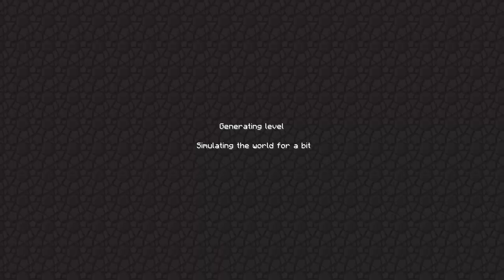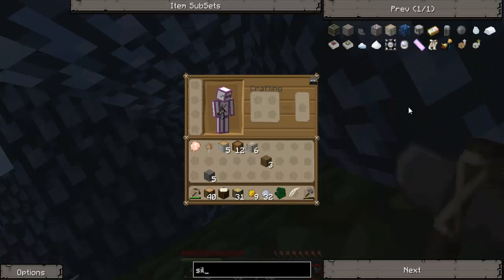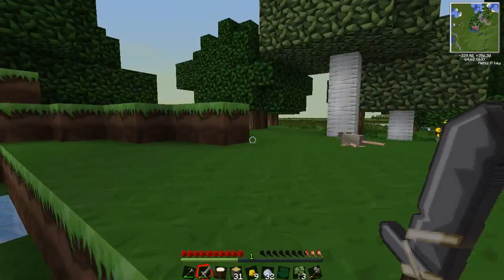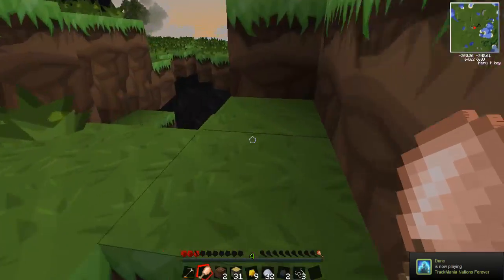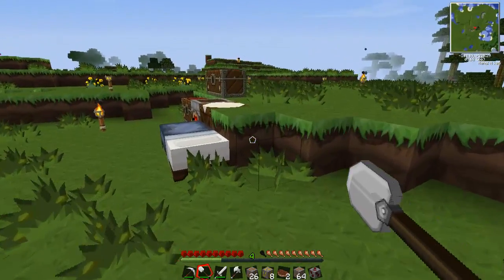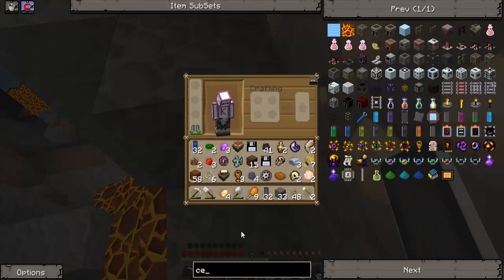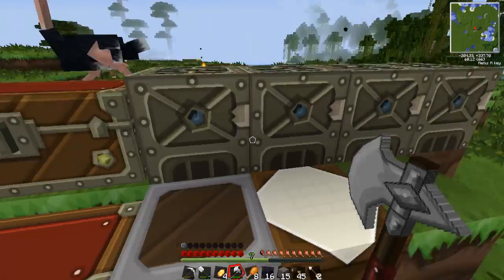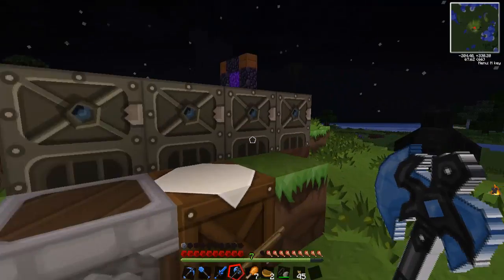Lets Get Technical Ep 1 - Energy Condenser